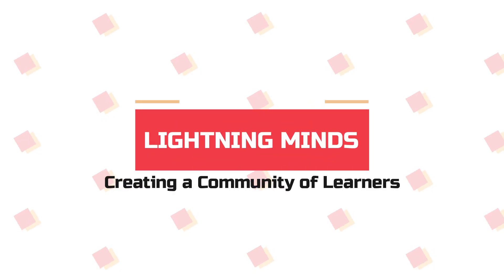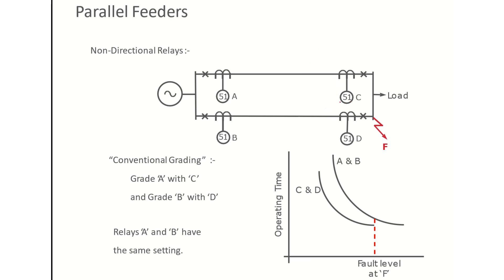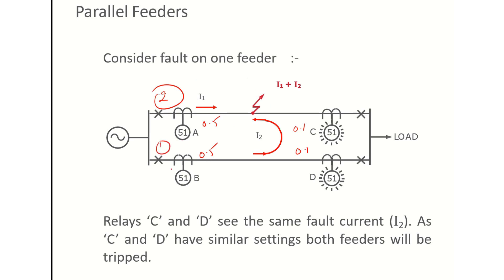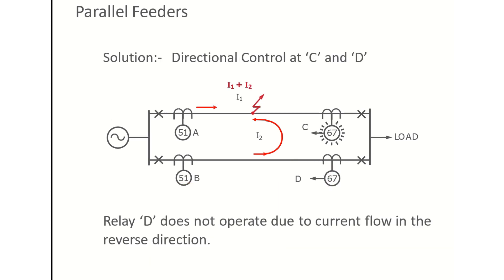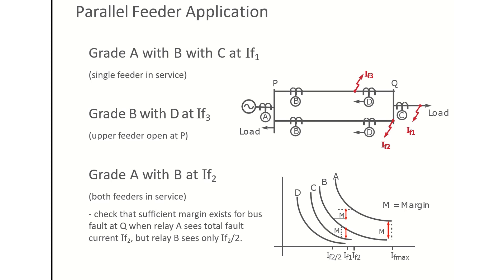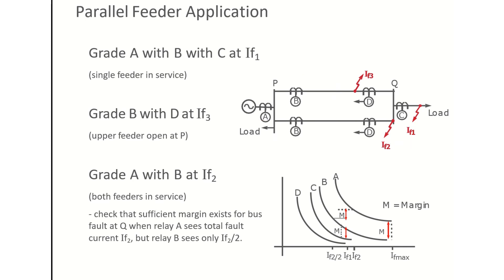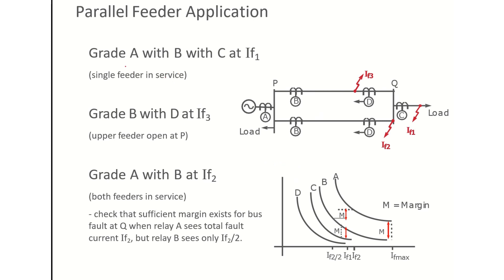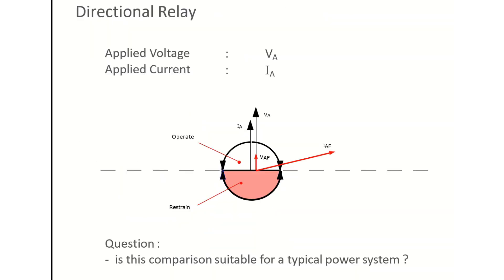English: Part-4: Application of Directional Over-Current Protection for Parallel Feeders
Chief Manager, Power Grid Corporation of India Ltd.
(Power System Engineer with more than Twelve (12) years of industrial experiences.)

In this series of videos on Over-Current and earth fault protection, we will focus on following topics:
1. Over-Current & Earth fault protection - need and basic concepts.
2. Non-Directional & Directional Over-Current & Earth fault protection.
3. Different types of IDMT Characteristics - need, settings & challenges in protection coordination.
4. Protection coordination with Over-Current & Earth fault protection relays in complex networks.
5. What is TMS? and PSM?
6. Polarization quantities in Over-Current & Earth fault protection - how to select?
7. Application of directional overcurrent & earth fault protection relays in complex networks.
8. What is RCA?, ROA? MTA? and how to determine the operating range of Directional Over-Current & Earth fault protection?
9. Implementation and protection algorithms of Directional Over-Current & Earth fault protection in all the major numerical/digital relays like REL670, 7SJ66, 7SJ80, RET670, P444, D90, NR PCS931 and NR PCS902.
10. Negative sequence based Directional Over-Current protection.

One or two videos shall be uploaded each week on the aforementioned topics. These videos shall be in both Hindi as well as English languages.

Overcurrent
Over Current
Earth Fault
Earth Fault
Instantaneous
Time Delayed
Definite Time
IDMT